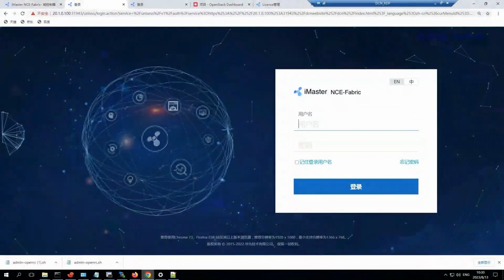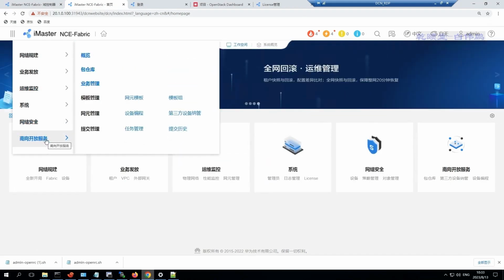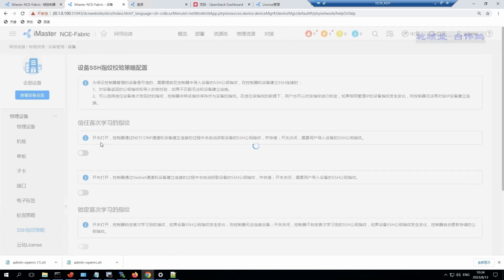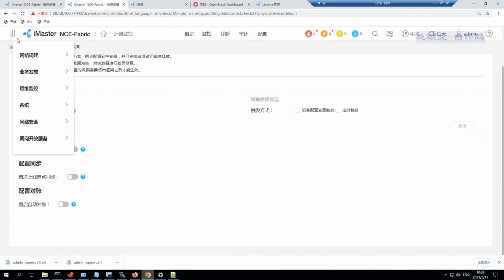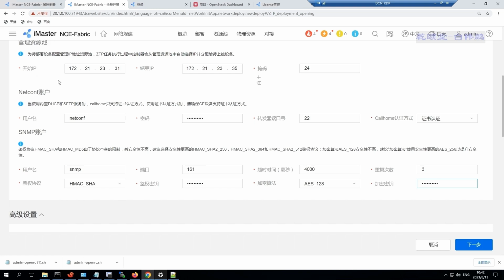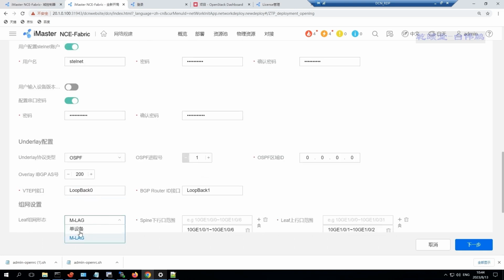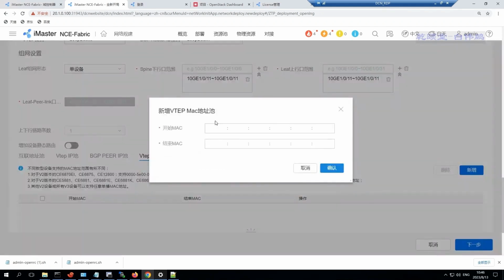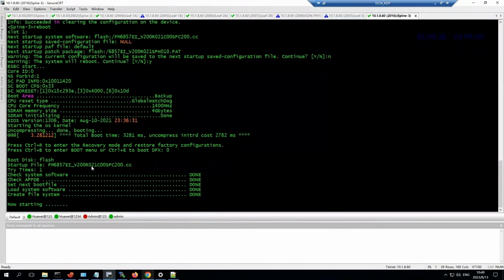Unveiling ZTP Configuration: HCIE-DCN Lab Exam Tutorial 2024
This video will guide you through the Zero-Touch Provisioning (ZTP) configuration process for the HCIE-DCN Lab Exam, focusing on Site Two's controller version 20.1.0.1. We'll start by logging in with the provided credentials, troubleshooting common login issues, and configuring the necessary interfaces and management addresses. You'll learn how to enable SFTP, create and manage users, and ensure policies are correctly set. We'll also cover important steps like enabling fingerprints, configuring the DHCP relay, and setting up the BGP overlay. This comprehensive walkthrough aims to simplify the ZTP configuration process, helping you secure easy points in your HCIE-DCN Lab Exam.
00:00 :Introduction
01:00: Introduction and Overview
02:30: Logging into the Controller
04:00: Troubleshooting Login Issues
06:00: Configuring Interfaces and Management Addresses
08:00: Enabling SFTP and Creating Users
10:00: Ensuring Policies are Set Correctly
12:00: Enabling Fingerprints and Configuring DHCP Relay
14:00: Setting Up BGP Overlay
15:00: Final Configuration Checks and Tips
15:50: Conclusion and Summary